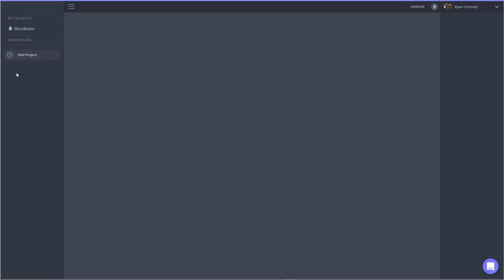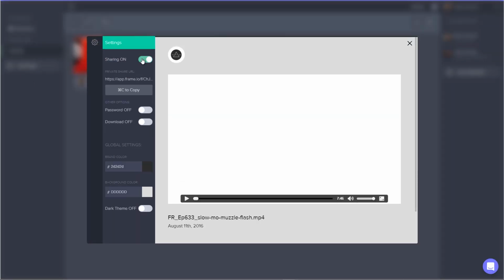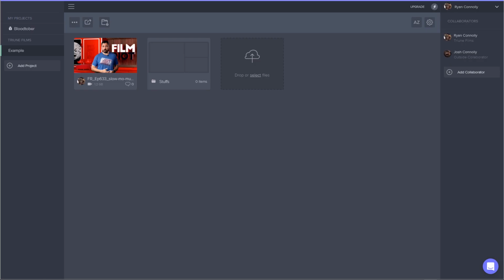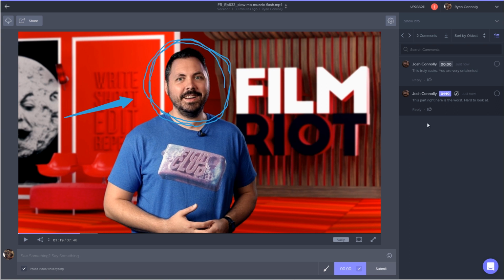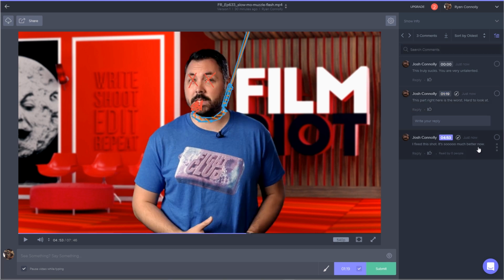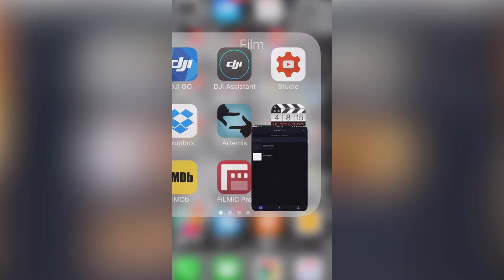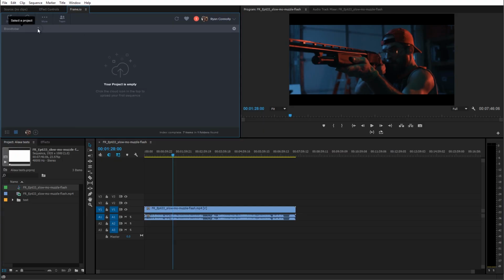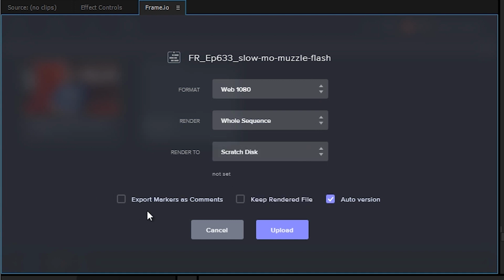Tools for Collaboration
Frame.io

Google Docs